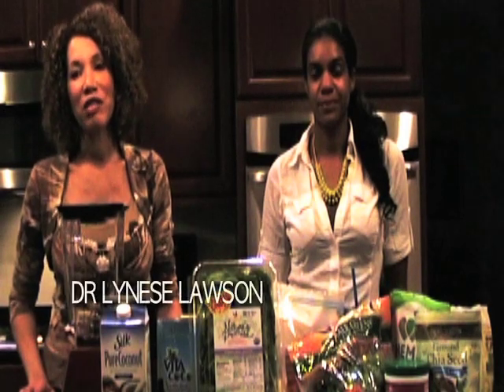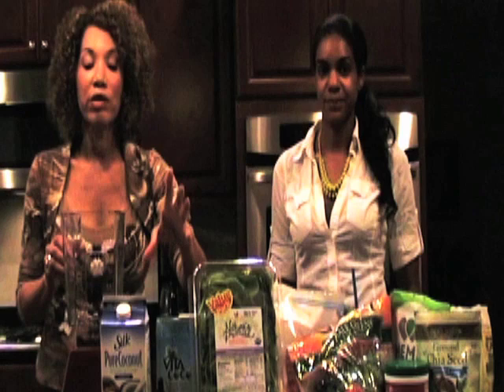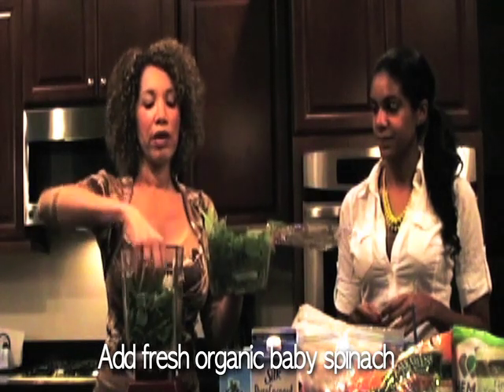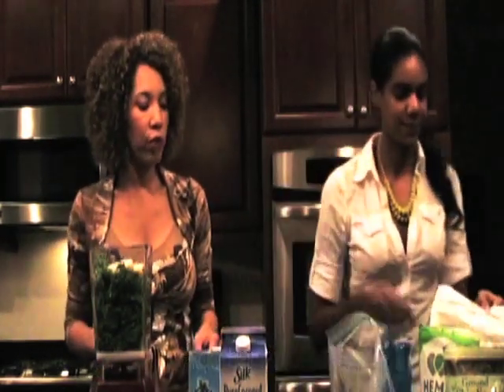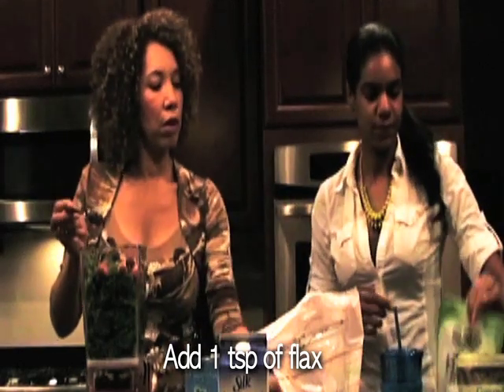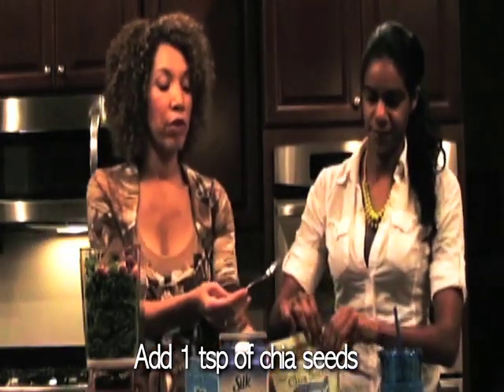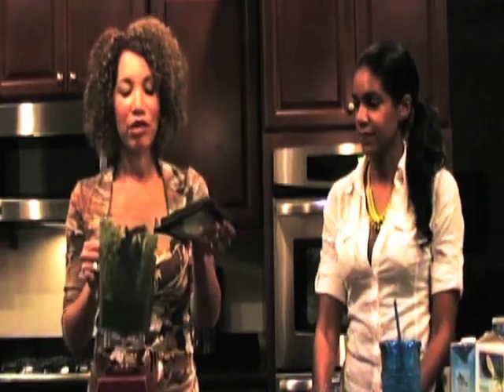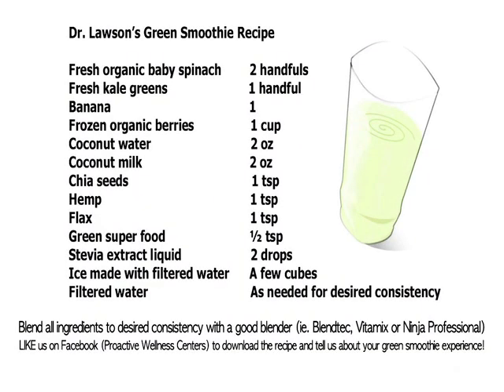How to Make a Delicious and Nutritious Green Smoothie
How to Make a Delicious and Nutritious Green Smoothie by Dr. Lynese Lawson -- Medical Director and Simone Rattigan -- Patient Educator of Proactive Wellness Centers, Vienna Virginia.